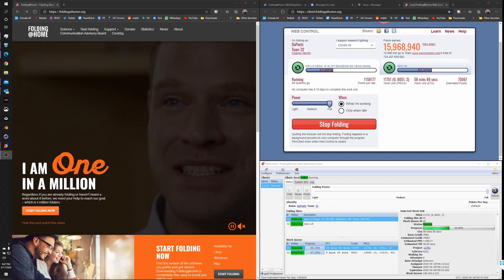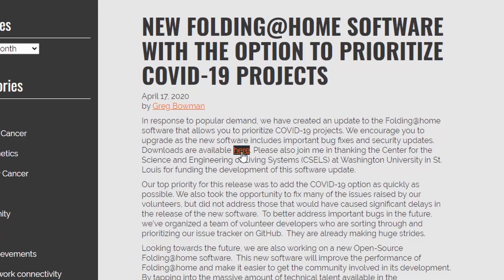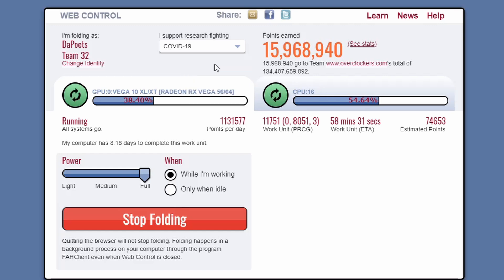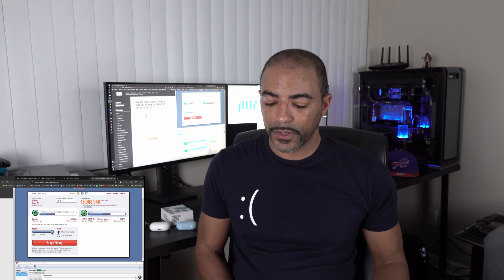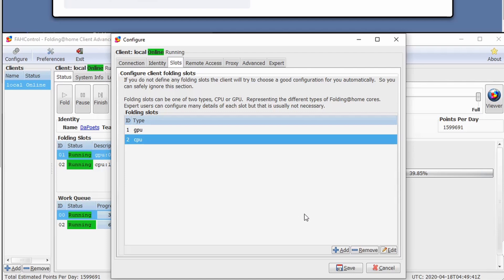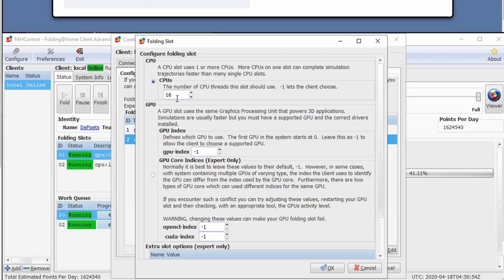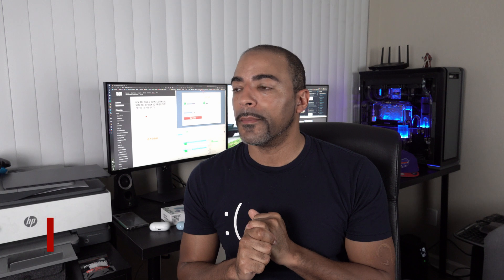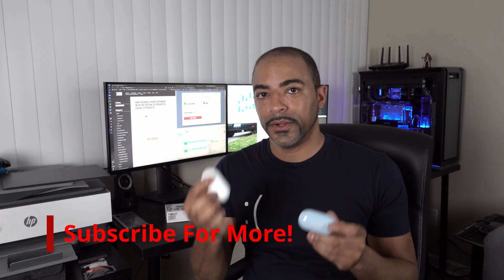Folding@Home Updated for COVID-19 - THE OPTION TO PRIORITIZE!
New Folding@Home software with the option to prioritize COVID-19 projects.

April 17. 2020 Notice by Greg Bowman

In response to popular demand, we have created an update to the Folding@home software that allows you to prioritize COVID-19 projects. We encourage you to upgrade as the new software includes important bug fixes and security updates. Please also join me in thanking the Center for the Science and Engineering of Living Systems (CSELS) at Washington University in St. Louis for funding the development of this software update.

Our top priority for this release was to add the COVID-19 option as quickly as possible. We also took the opportunity to fix many of the issues raised by our volunteers, but did not address those that would have caused significant delays in the release of the new software.  To better address important bugs in the future, we’ve organized a team of volunteer developers who are sorting through and prioritizing our issue tracker on GitHub.  They are already making huge strides.

Looking towards the future, we are also working on a new Open-Source Folding@home software.  This new software will improve the performance of Folding@home and make it easier to get the community involved in its development.  By tapping into the massive amount of technical talent available in the Folding@home community, we believe we can produce better software with a more engaging and productive user experience and update that software more often.  More information about the availability of this new software will soon be announced on this blog.

Items in this video:
Thermal Grizzly Kryonaut Thermal Grease Paste 5.55g
be quiet! Silent Wings 3 140mm PWM Cooling Fan
Microsoft Surface Laptop 3

Equipment used for filming:
Anker 60w 2-Port USB C Charger
Neewer 700w Professional Photography 24x24
Sony RX100 VII
SMALLRIG Camera Cage for Sony RX100 VII
Rode VideoMicro Microphone
NP-BX1 Newmowa Batteries 3 pack
Neewer 12 SMD LED Bulb Mini Pocket-Size
SanDisk 256GB Extreme Pro SDXC UHS-I Card
Camera Power Bank Holder

PC equipment used for video editing:
APC UPS 600VA Backup Battery
APC UPS 1500VA Backup Battery